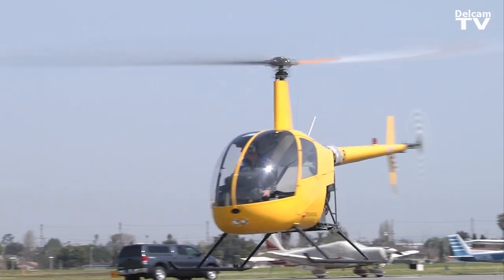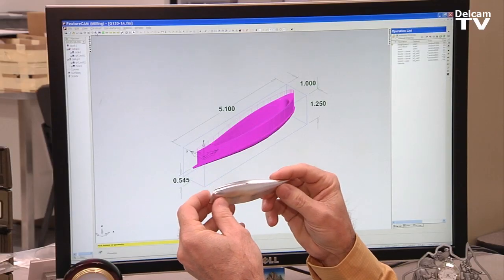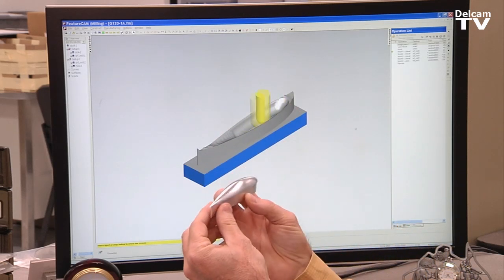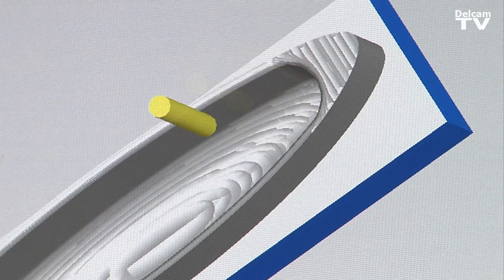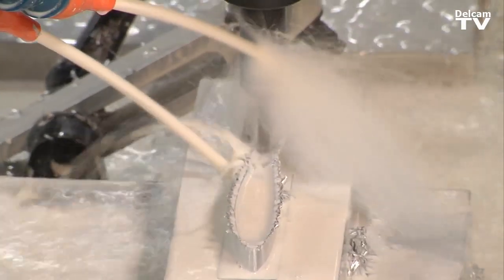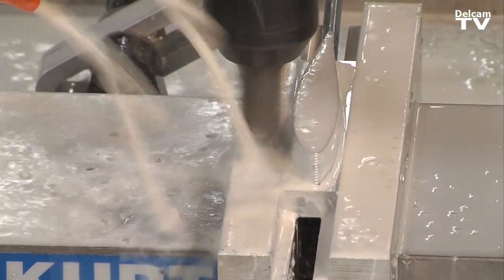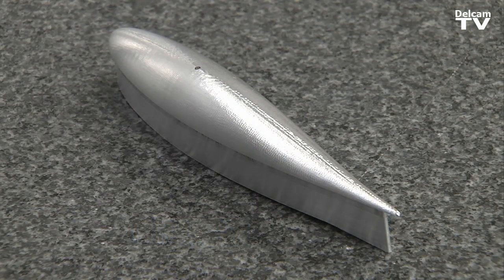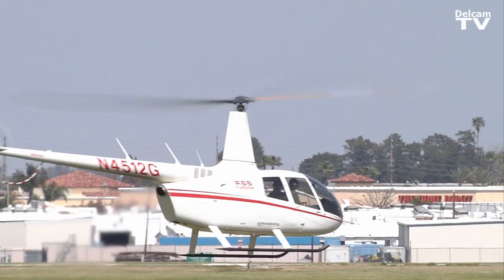Robinson Helicopter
Torrance, California company makes custom helicopters using Delcam CADCAM softwares for advanced CNC machine manufacturing. Video produced by Ken Schreiner of Schreiner Productions and ProBusiness Video of Salt Lake City, Utah.